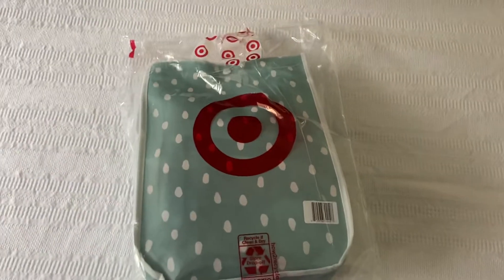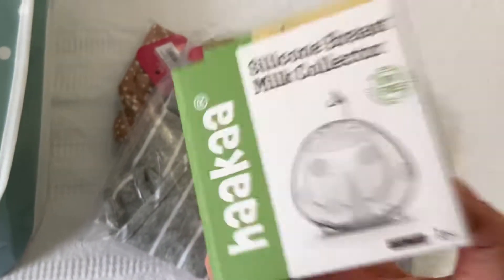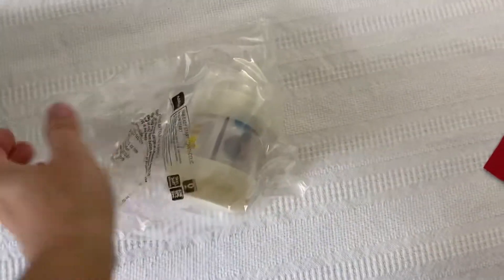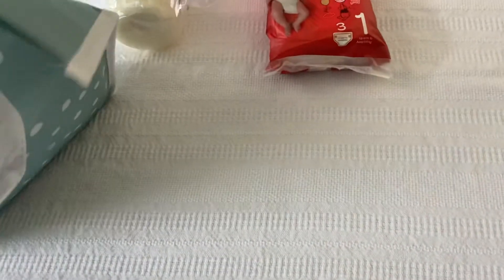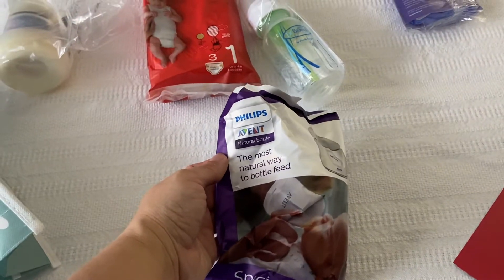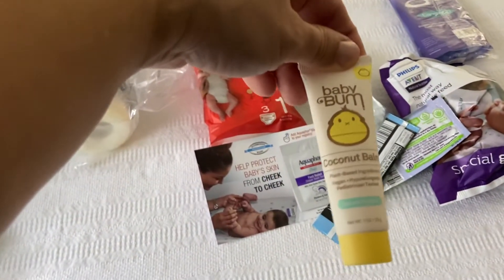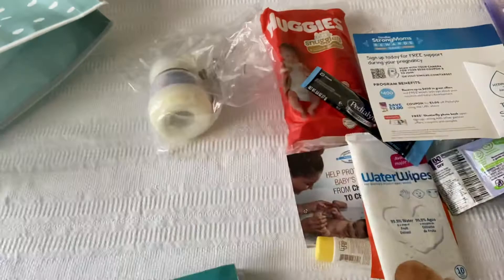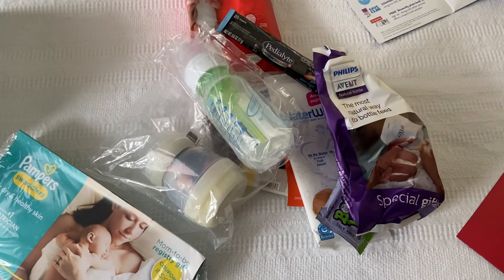TARGET FREE BABY BOX April 2021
Unboxing the Free Baby Box from Target!